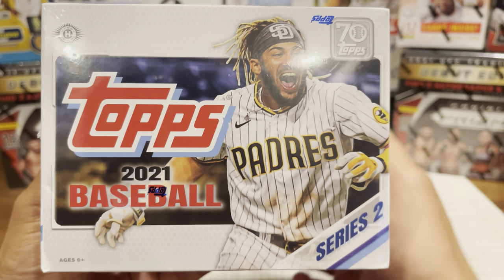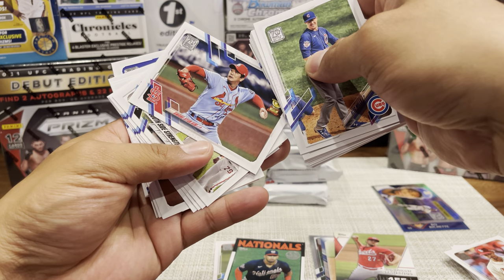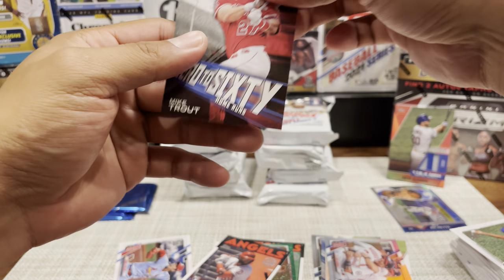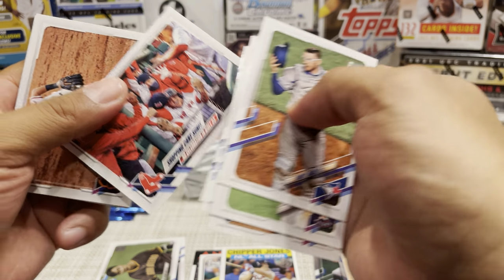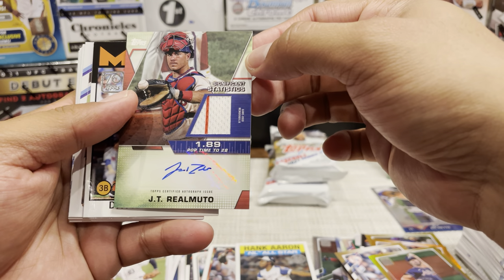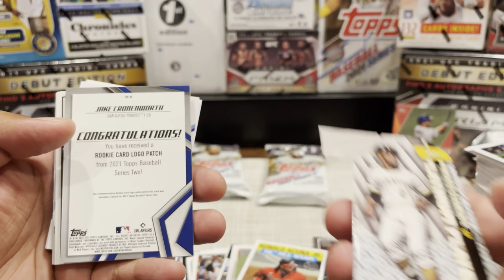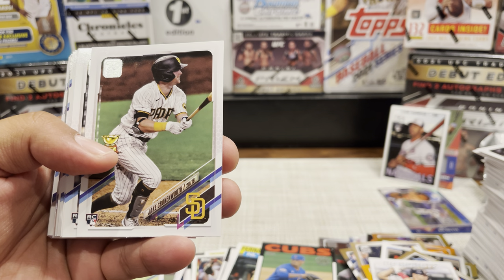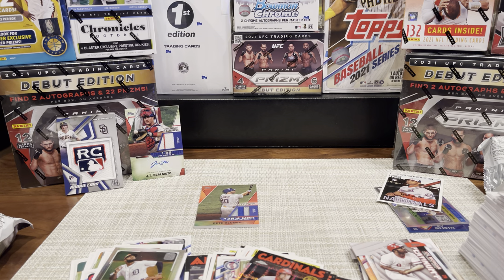2021 Topps Series 2 Jumbo Hobby Box! *SWEET HITS/TONS OF COLOR*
Early bird special on a 2021 Topps Series 2 Jumbo box.